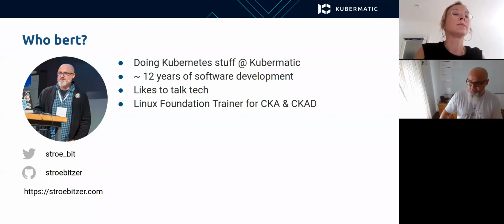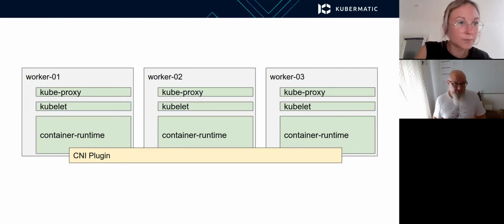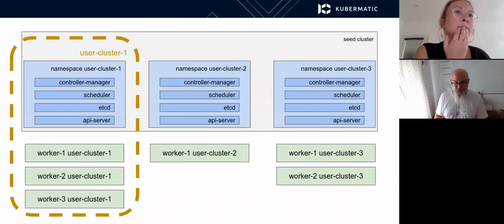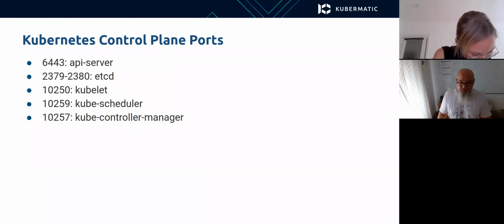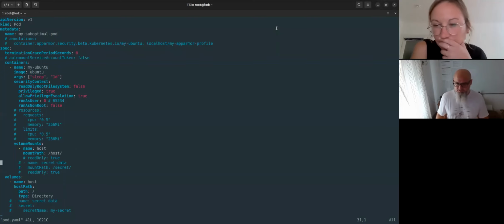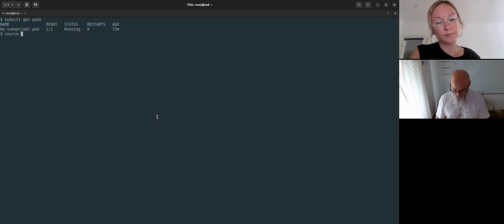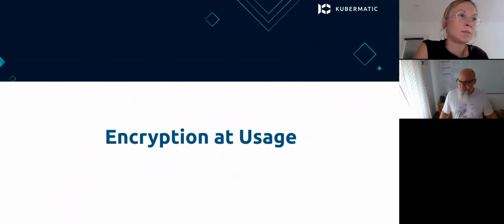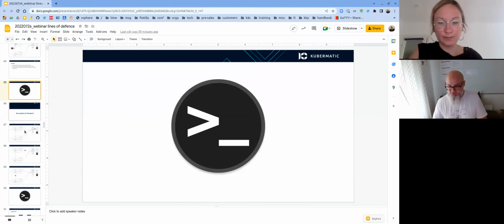Securing Your Kubernetes Cluster Part 1 - How to Avoid Attacks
As we migrate more and more workloads into our Kubernetes clusters, we need to ask ourselves: How can I prevent vicious attacks and keep our clusters safe?

In this two-part webinar series, Hubert will present tools which make it harder for attackers to do bad things to your clusters. Topics covered will include scanning of Images and Manifests, building gates before applications get deployed, sandboxing applications and Threat Detection.

You will learn how to ensure that you are in control of what is running in your clusters.